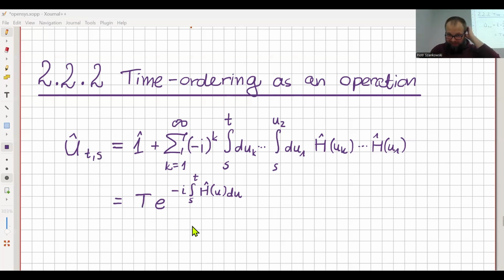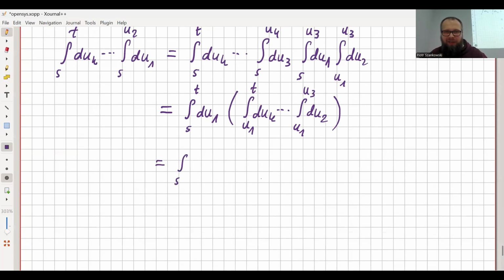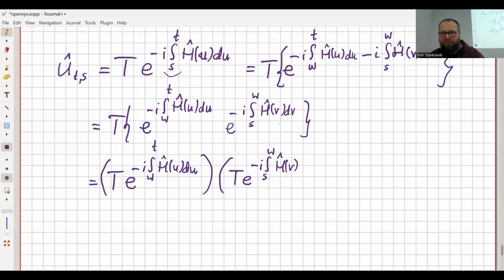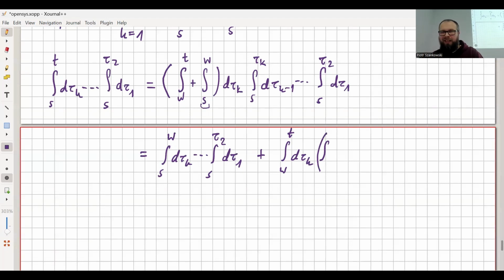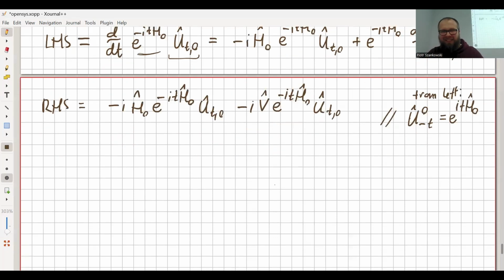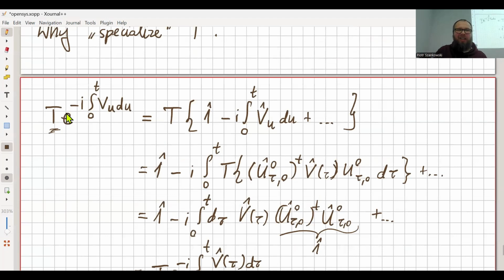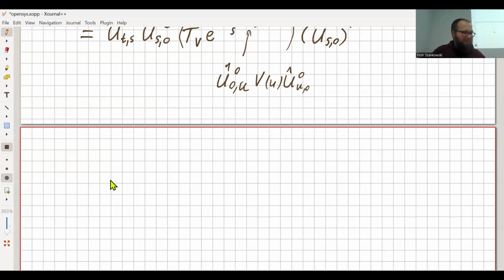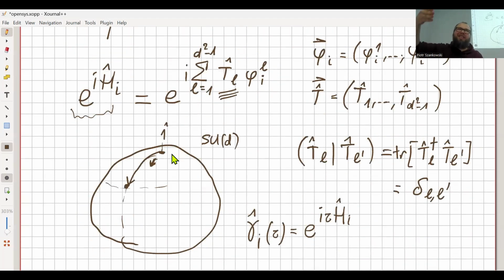2. Time-ordering cont. and disentanglement theorem :: Intro to the Theory of Open Quantum Systems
Division of Theoretical Physics of Institute of Physics, PAS presents:

_"Introduction to the Theory of Open Quantum Systems"_

*Time & Location:* Spring 2025, Wednesdays at 10:00 CET, room D, Institute of Physics PAS
*Language:* English

*COURSE OBJECTIVES:*
This course provides a comprehensive introduction to the theory of open
quantum systems. By the end of the lecture series, participants will have the necessary knowledge and experience to solve basic problems in the field and engage with more advanced literature.

*COURSE STRUCTURE:*
1. Dynamics of closed quantum systems
2. Stochastic dynamics of quantum systems
3. Dynamics of open quantum systems
4. Master equation
5. Dynamics of thermalization
6. Multi-time correlations in open quantum systems
7. The origin of external fields in quantum mechanics